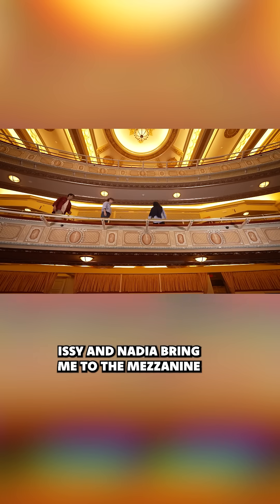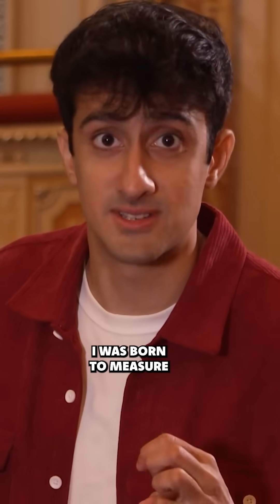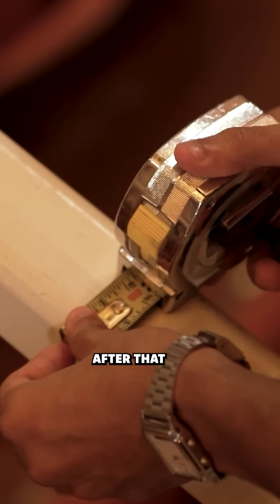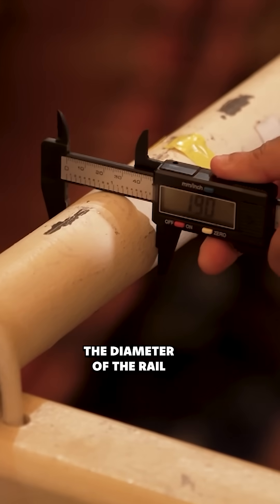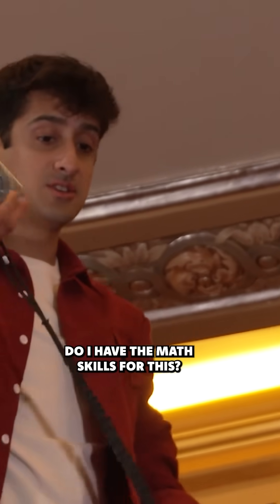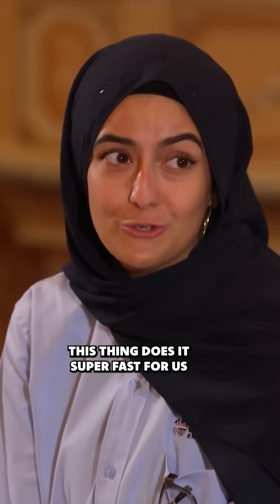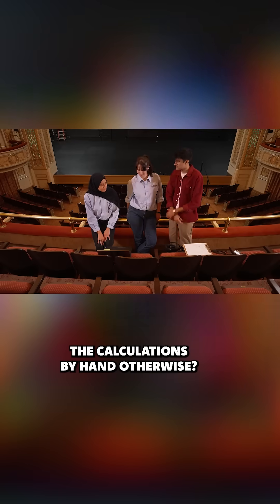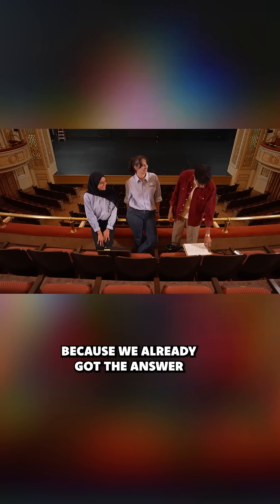STEM on Broadway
How does the show go on? With STEM of course! Watch as Nabeel gets a crash course in the engineering behind Broadway shows.